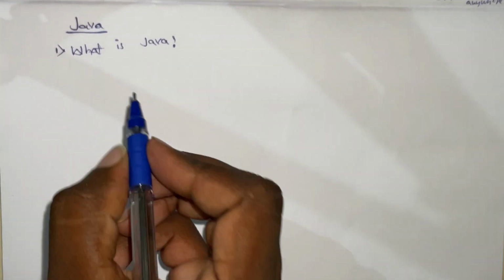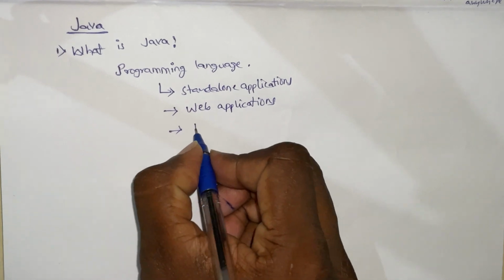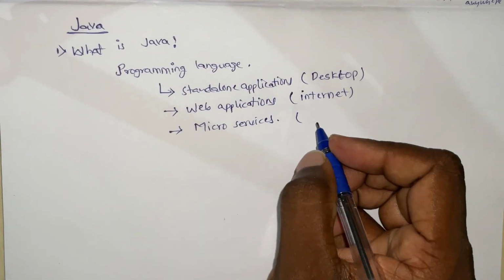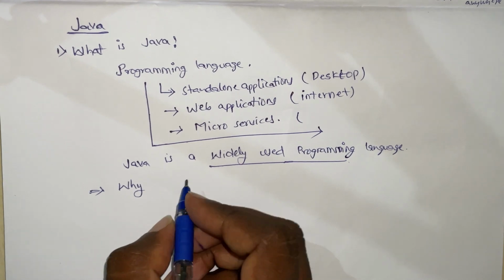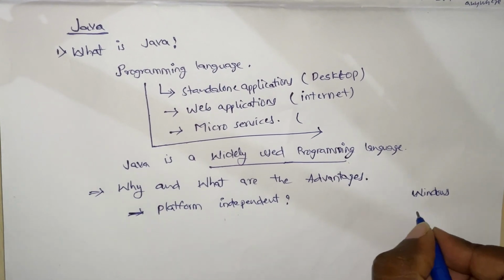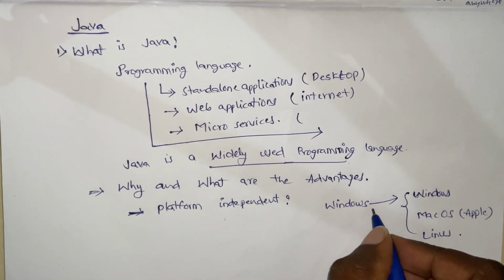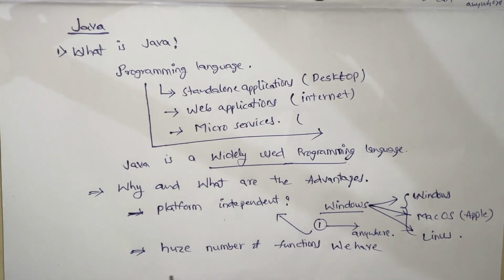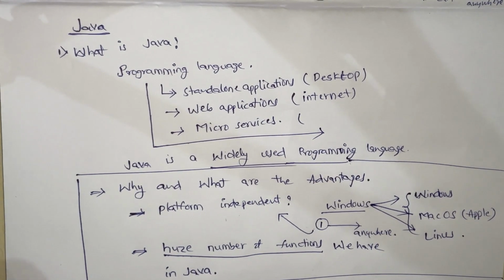1. What is java & uses of java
In this video, we will learn about what is java and where we are using java and advantages of java.